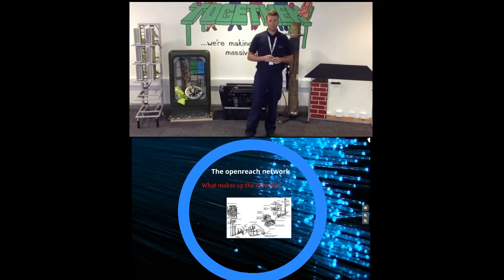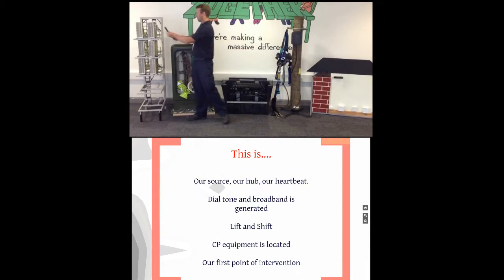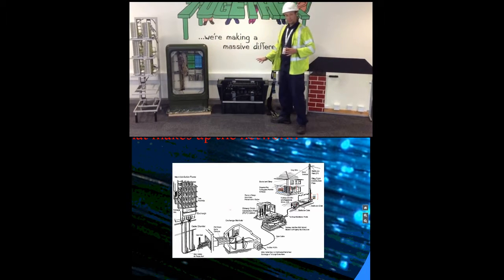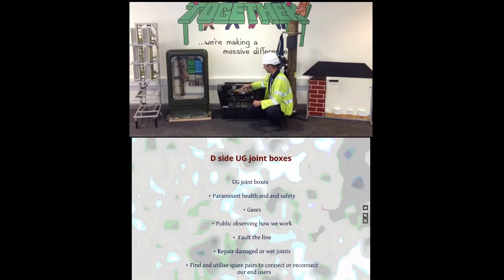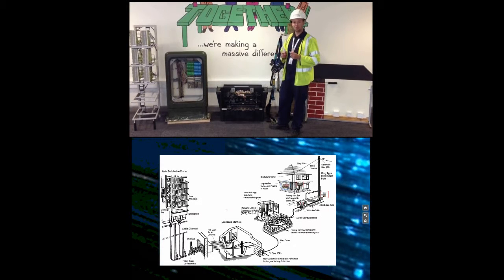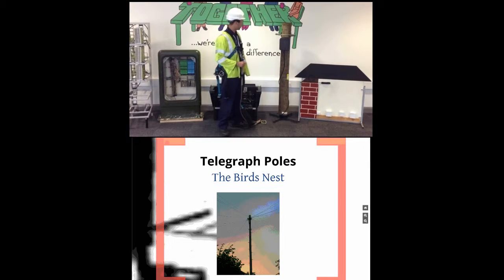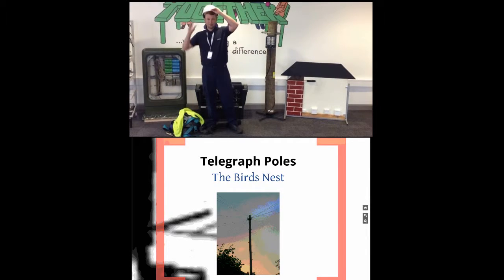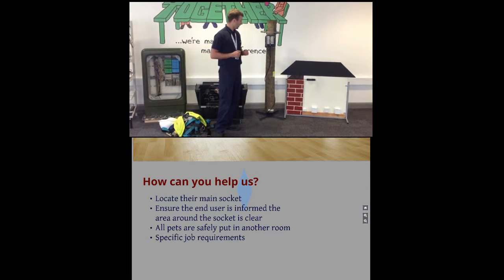CP Engagment Completed Network Overview Video wmv